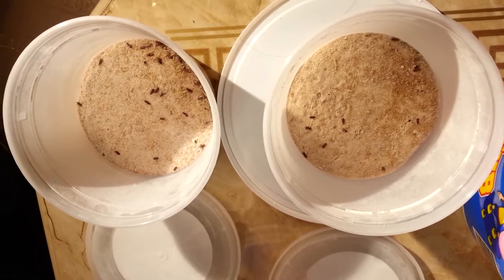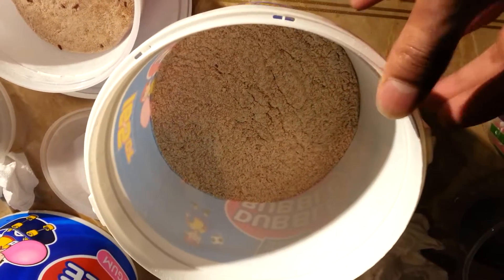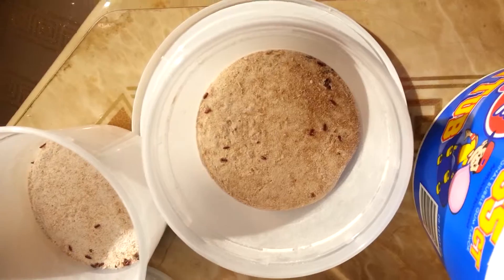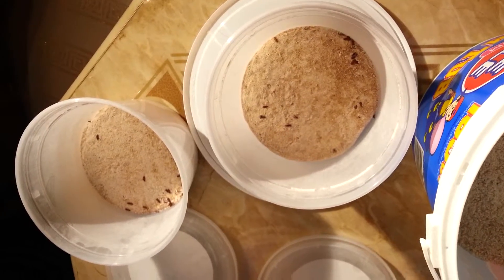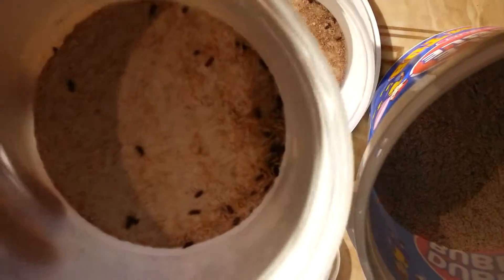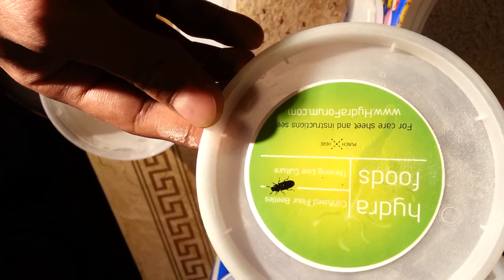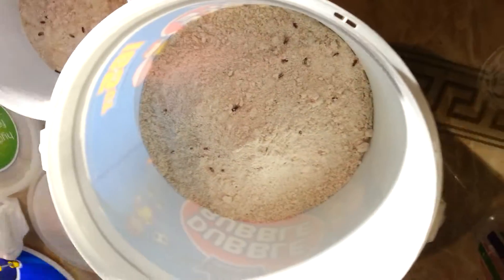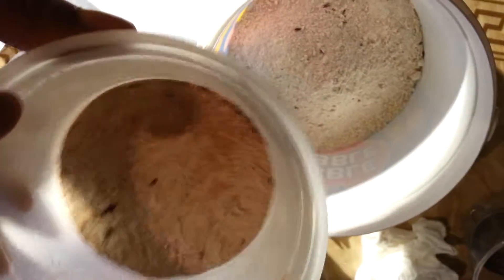how to culture flour beetles update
here i show my flour beetle culture that i got and upgrading them to a bigger container. use a cup of 100% organic flax seeds mixed with 2 cups of 100%whole wheat flour...going to see how they do on this mix compare to just to flour